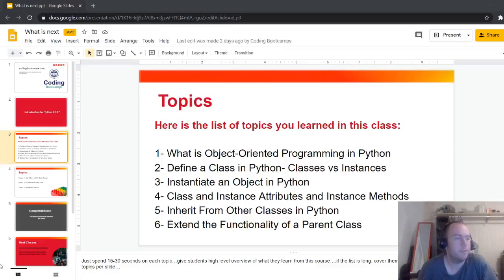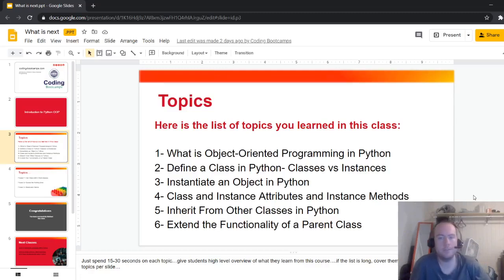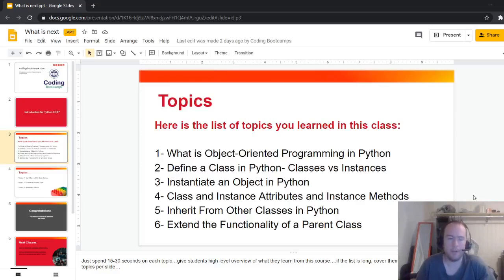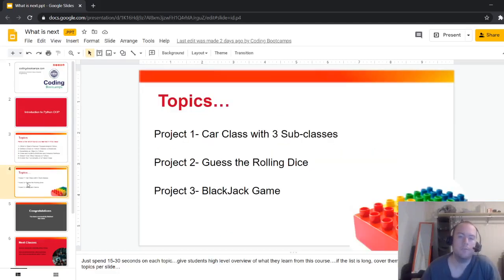Intro to Python OOP Course: Next Steps After Finishing this Course